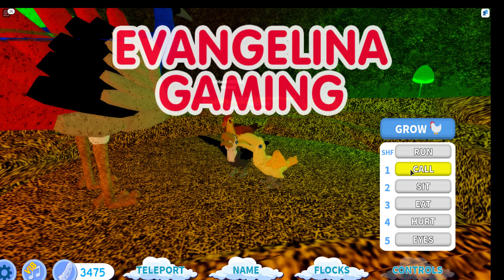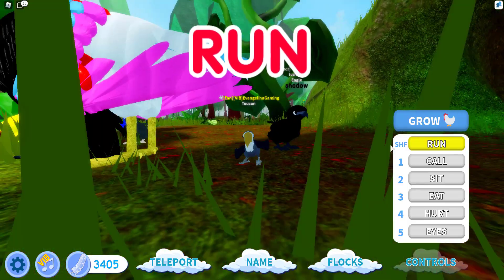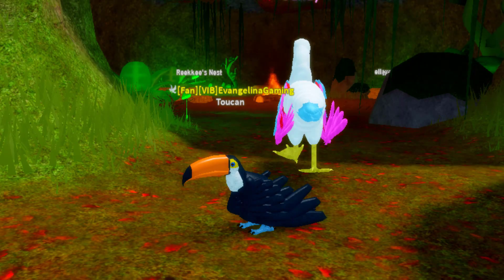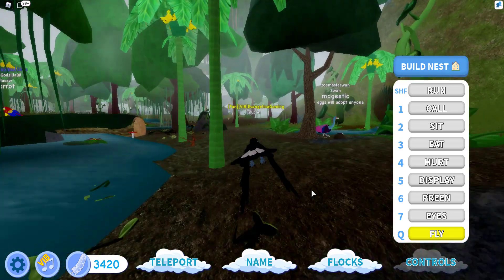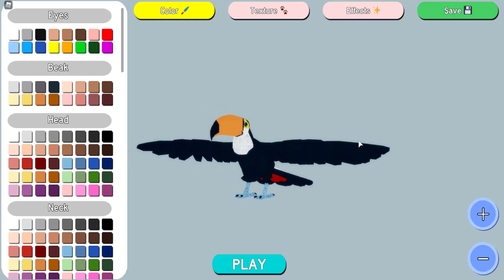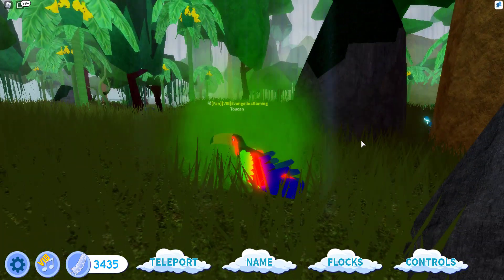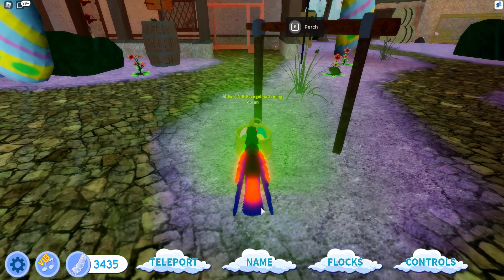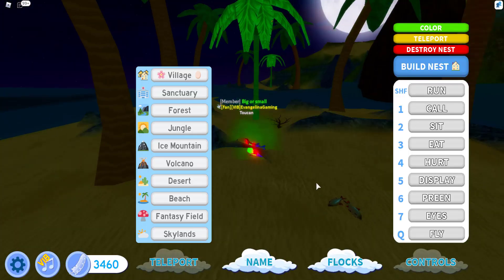TOUCAN REMODELED *ROBLOX FEATHER FAMILY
The Toucan has been remodeled in Feather Family and it looks great.

Roblox is an online platform where players can play all different types of games. You can also create games too.  Every player gets an avatar which you can choose different outfits for.  There are fashion games, simulator games, animal games, fighting games, family roleplay games, obstacle games etc.  It is a very creative environment and definitely not boring. Games are free to play but most have different types of passes and upgrades which are paid for with Robux, the games online currency.